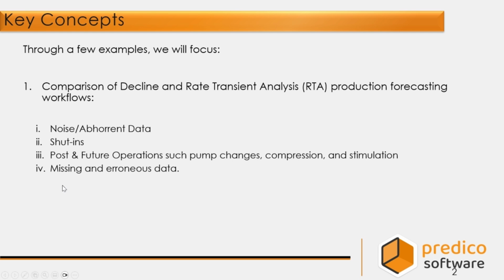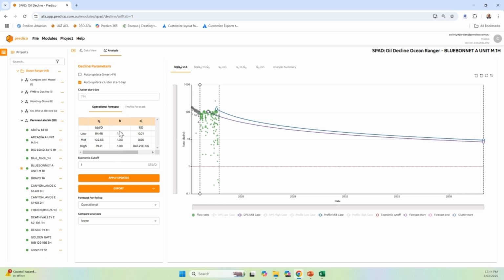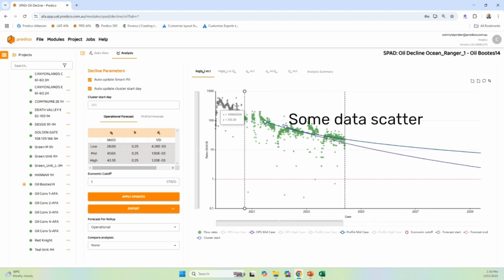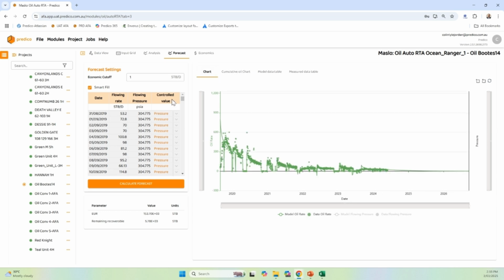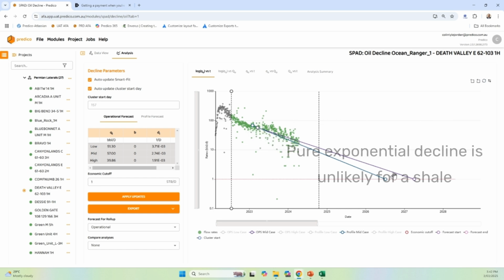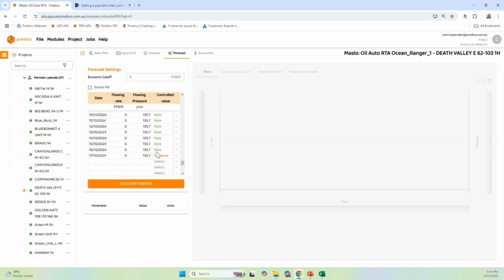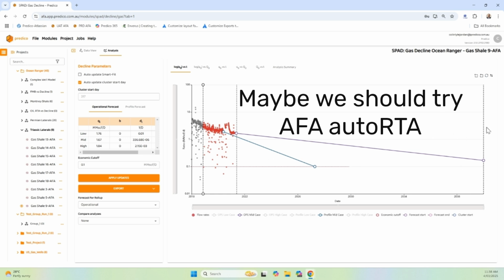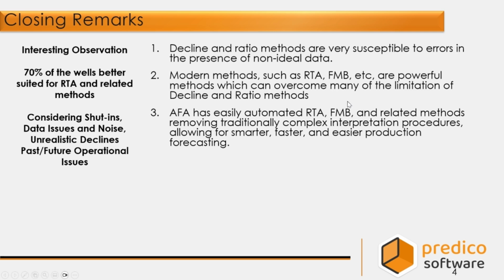Predico AFA - RTA vs Decline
AFA Group Run - multiple analysis on multiple wells. Automated analysis on  46 wells, utilising autoRTA, autoFMB and decline in 2 minutes. That's 2.6s/well.